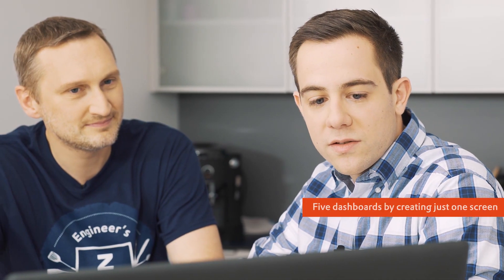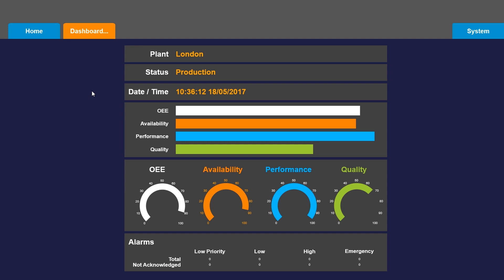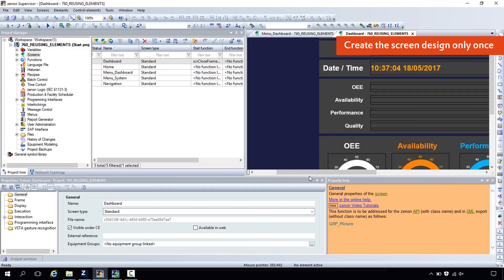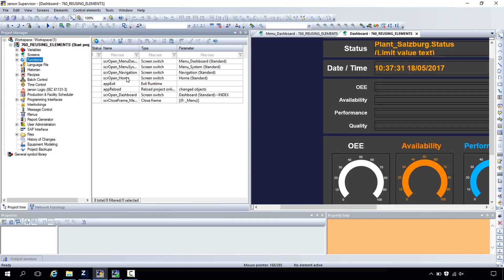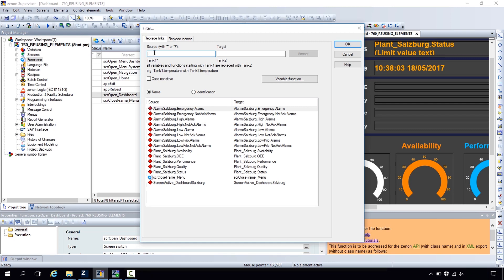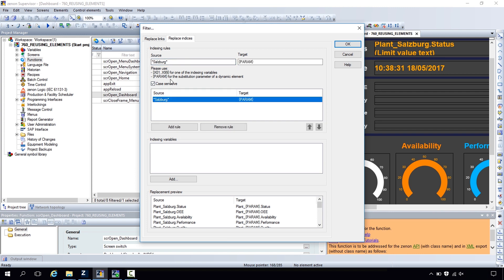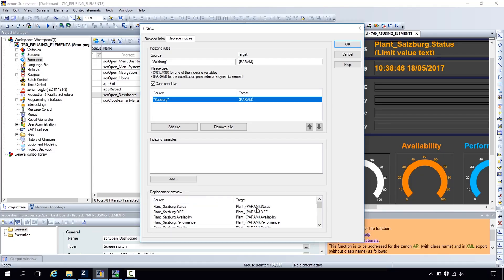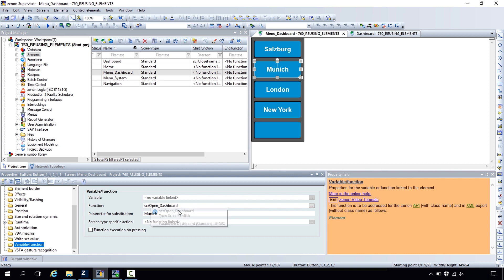Creating project screens with as little effort as possible (Episode 2)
Do you want to reduce your engineering effort to as little as possible? In this episode of Engineer’s Kitchen, you will discover how zenon’s ergonomic mechanisms like substitution and replacing indices speed up engineering.

What you will learn in this episode:

00:39 Five dashboards by creating just one screen
01:39 Create the screen design only once
02:17 Substitution of variables and functions
02:59 Even more efficient: replace indices
03:42 Andreas recommends: meaningful naming conventions
04:42 Quick extension of the project
05:27 Hot Reload while the project is running